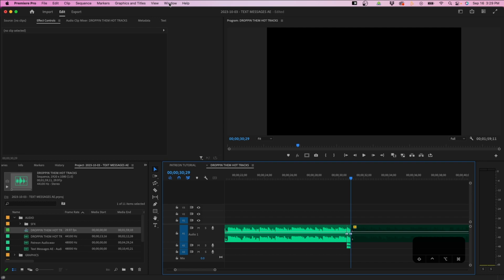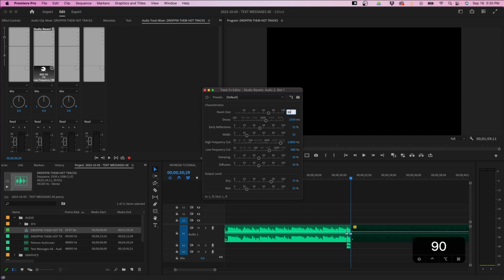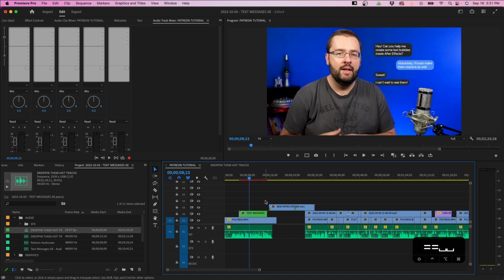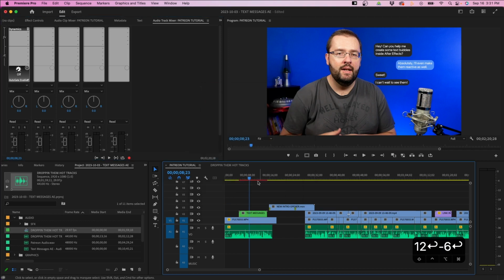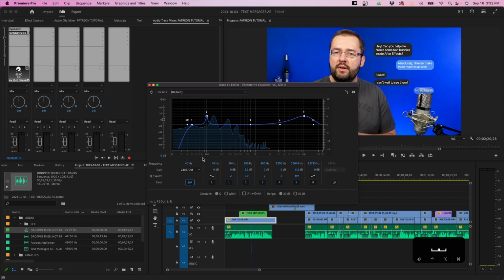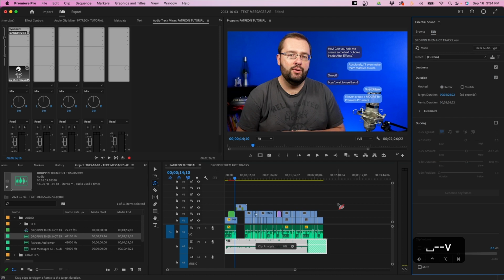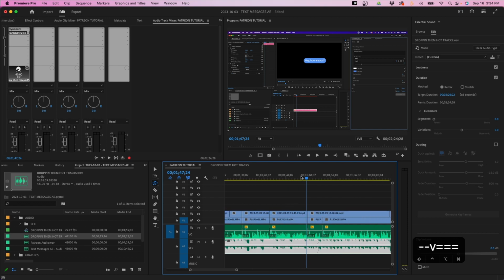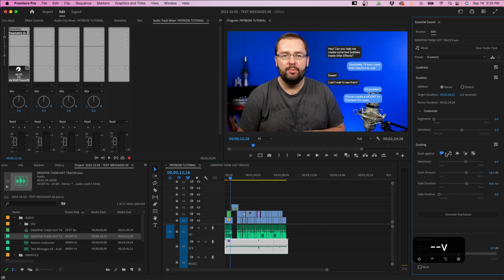Top 5 BEST Audio Effects I Use In Premiere Pro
ABOUT VIDEO:
In this video, I'm going to go over five audio effects that I use all the time inside Premiere Pro. They include the Studio Reverb effect, the Dynamics effect, the Parametric Equalizer effect, the Remix tool, and Auto Ducking. Using all these effects and tools can really help improve your audio inside Premiere Pro.

CHAPTERS:
0:00 Best Audio Effects In Premiere Pro
0:17 Studio Reverb
2:04 Dynamics
3:11 Parametric Equalizer
4:06 Remix Tool
4:52 Auto Ducking
6:03 Pitch Shifter